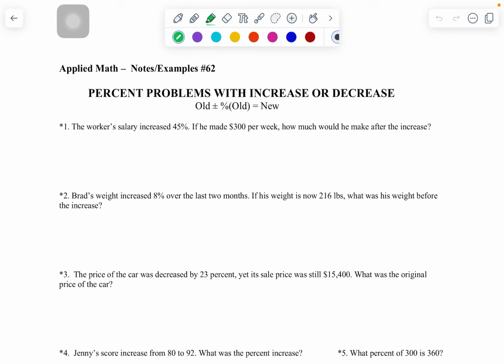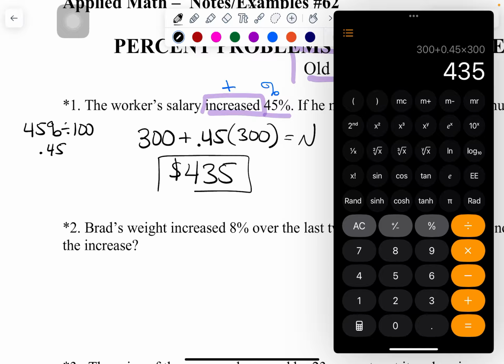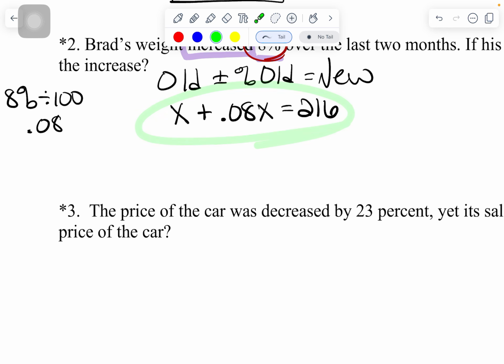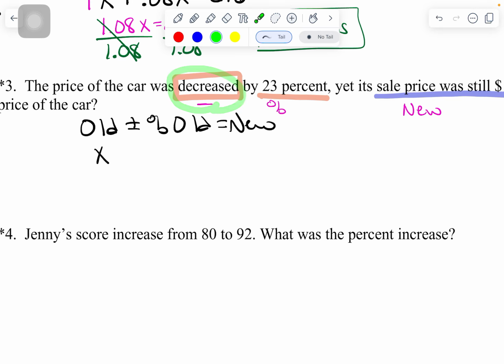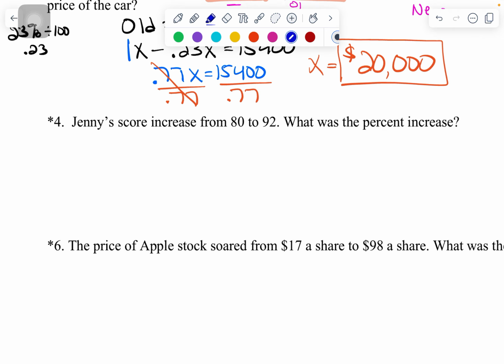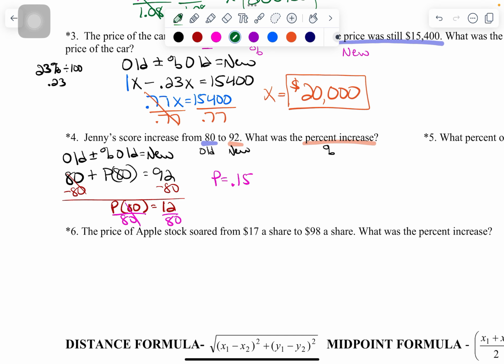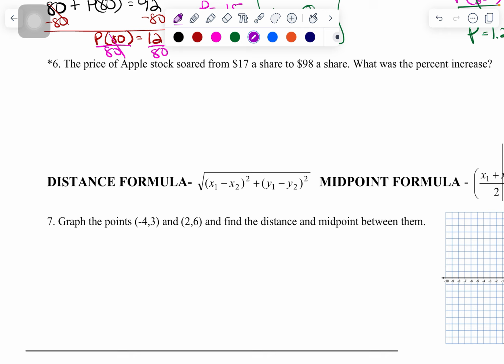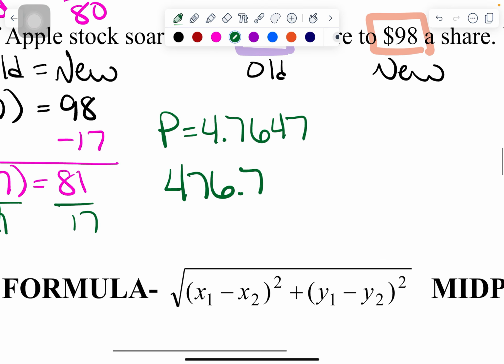Notes 62 (Part 1) - Percent Problems with Increase and Decrease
Using the formula Old +- Percent (Old) = New to determine original values, new values with increases or decreases, and the percent of increase or decrease.